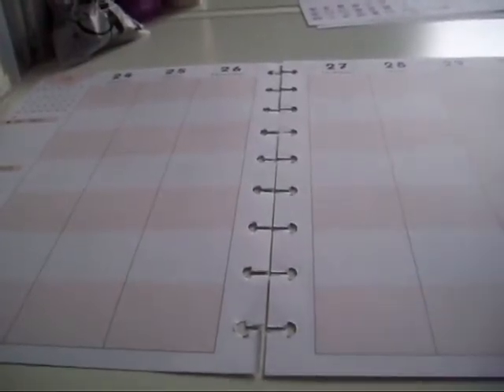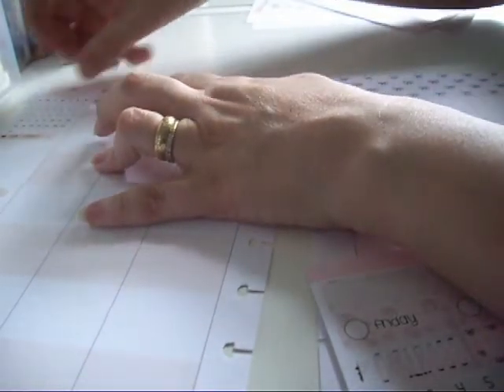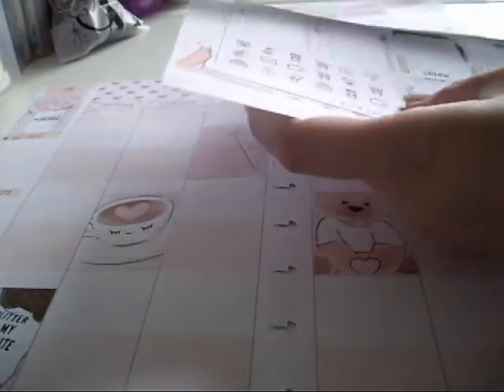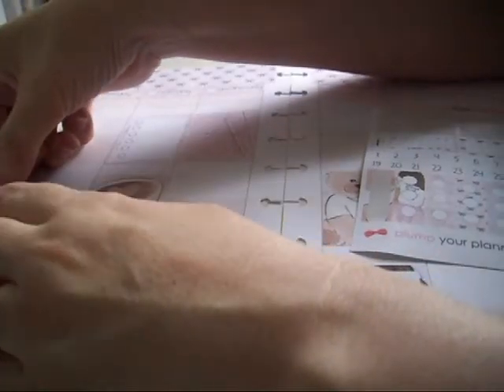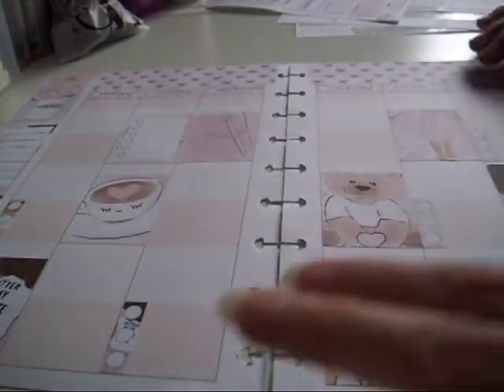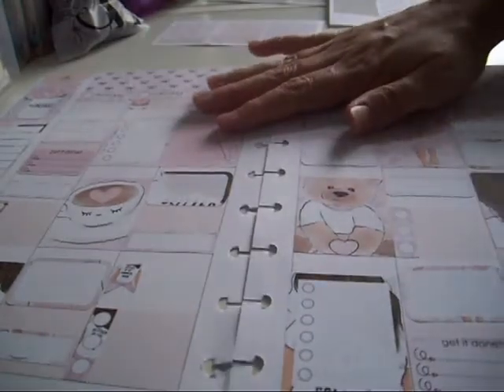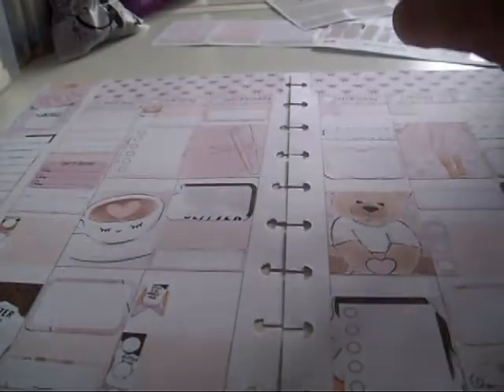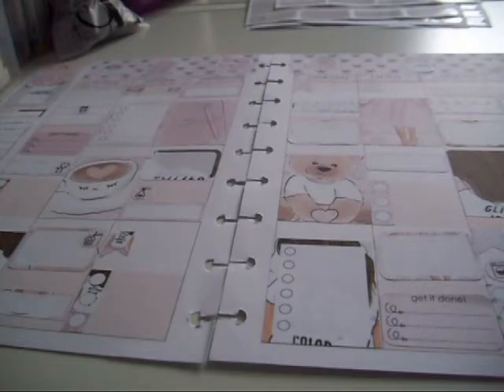Plan with me in my classic happy planner: June 24rd to 30th.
Hi, Join me while I plan my weekly spread in my happy planner. I use a cute kit from The Plump Planner:
I'd love to use your free printable or planner kit/stickers or products in a plan with me or haul vid! Please contact my to set this up: